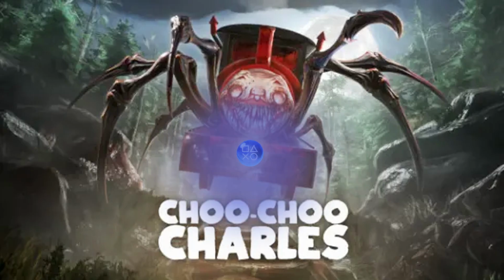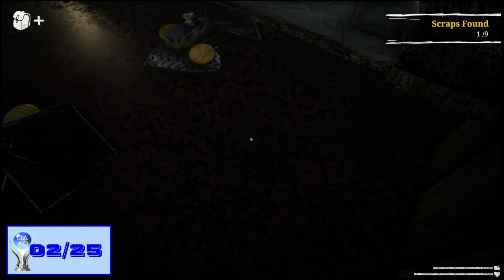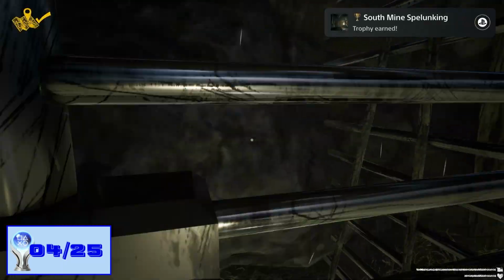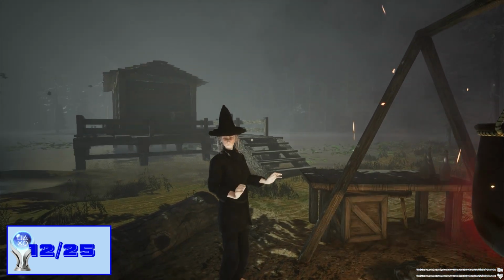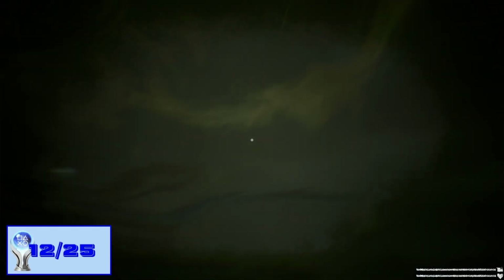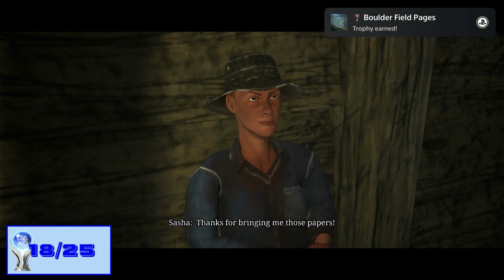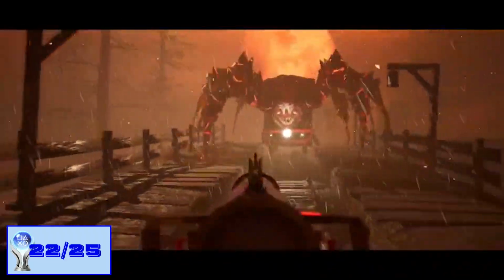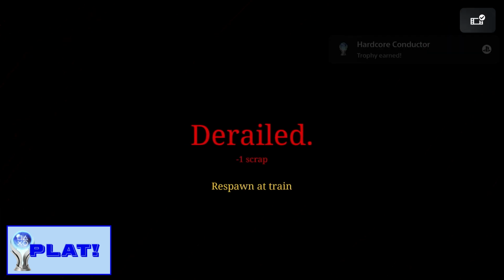Choo Choo Charles' Platinum choo chooses being awful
Choo Choo Charles should have by all accounts been excellent but this game was so bad that not only was platinuming it a nightmare but I had a heap of tech issues along the way. Anyways, here it is, me getting the Choo Choo Charles platinum